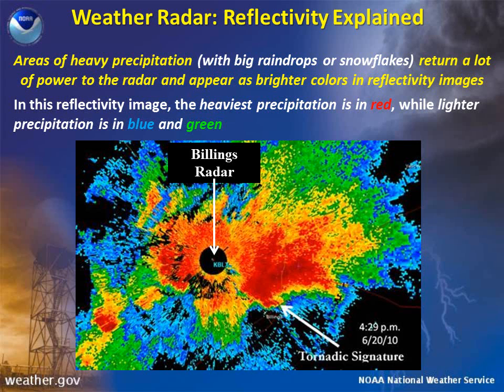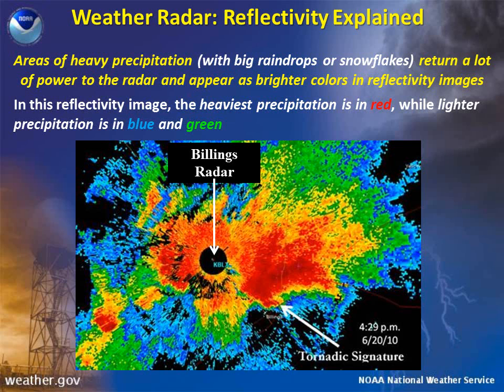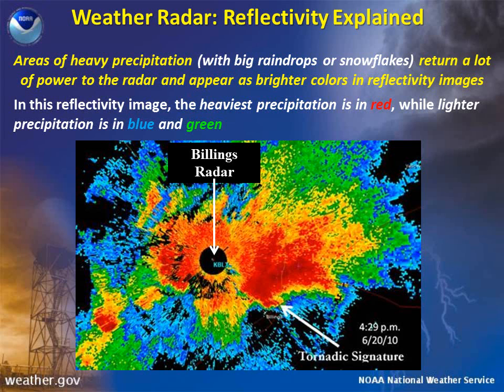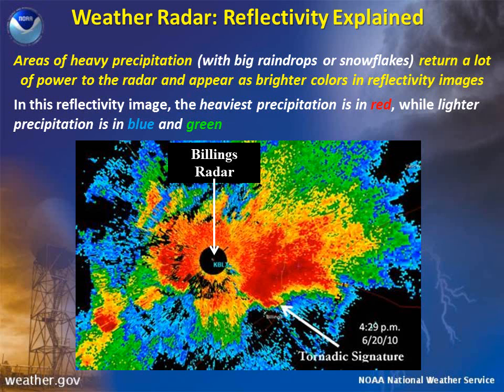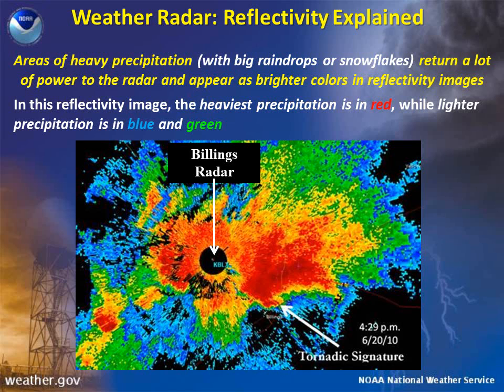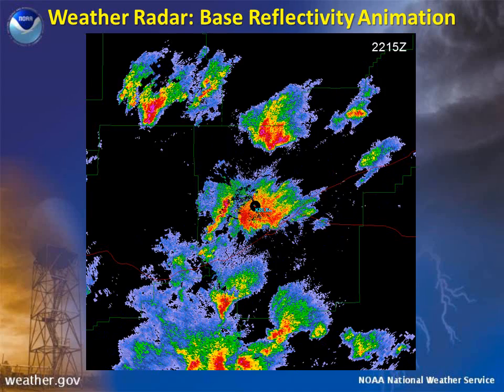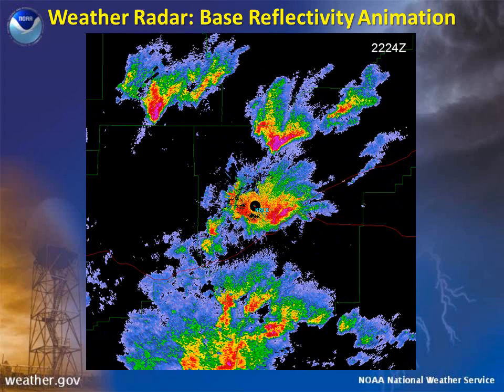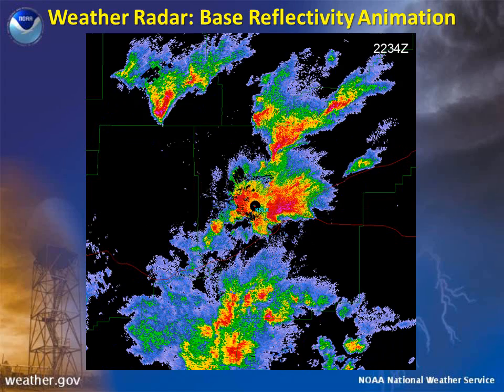Basics of Doppler Weather Radar - Reflectivity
This is a brief discussion about the basics of Doppler Weather Radar Reflectivity data.